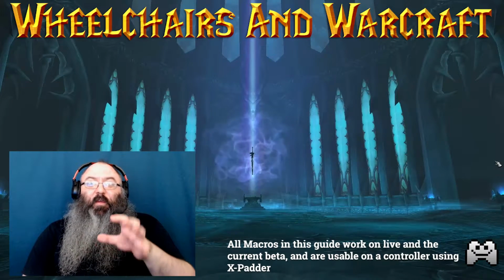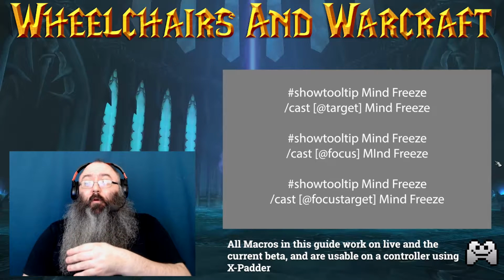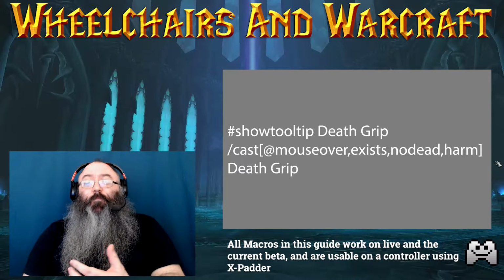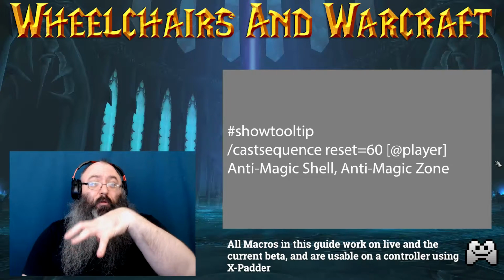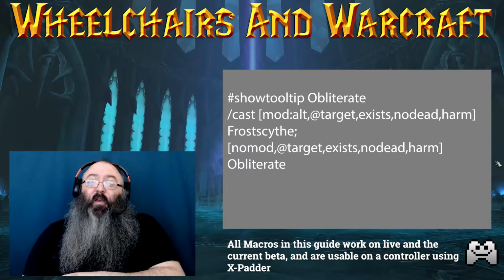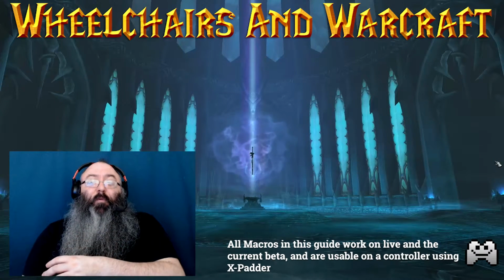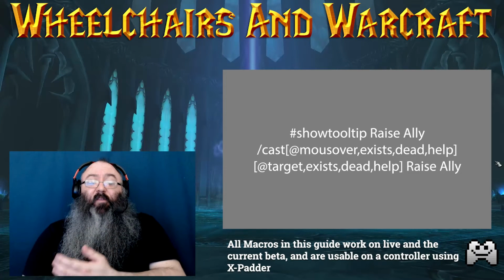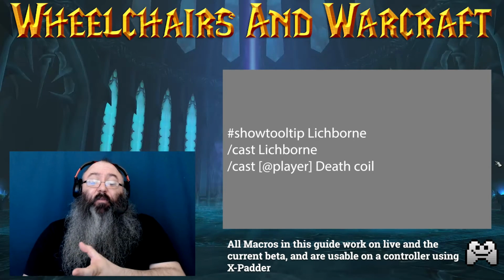Death Knight Macro Guide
This is my guide on the Death Knight Macros I use. All of these macros have been tested on live and on the beta to ensure they will work in Shadowlands. Hopefully this macro will provide you with some hints and tip on how you can use macros to level up your play in World of Warcraft